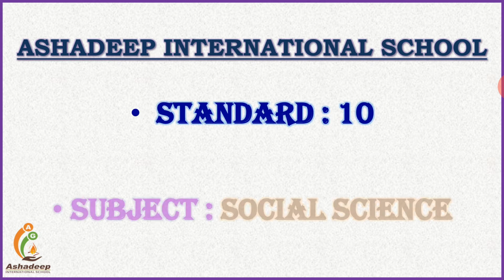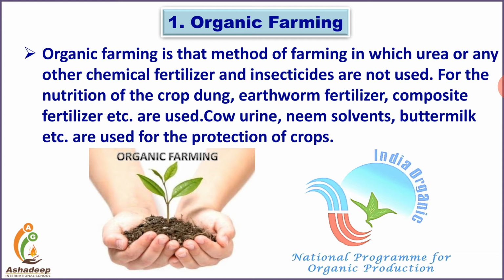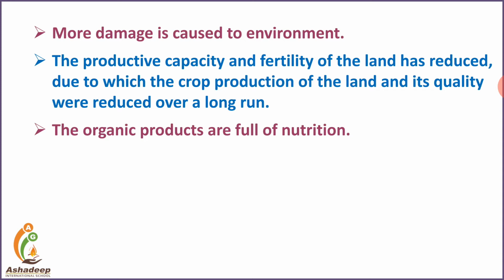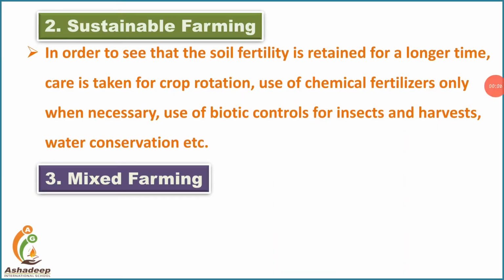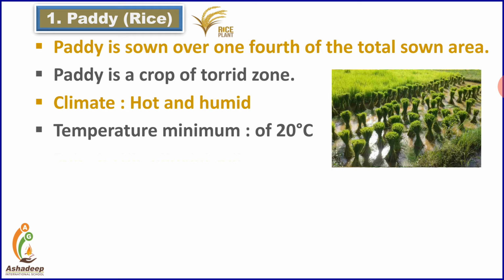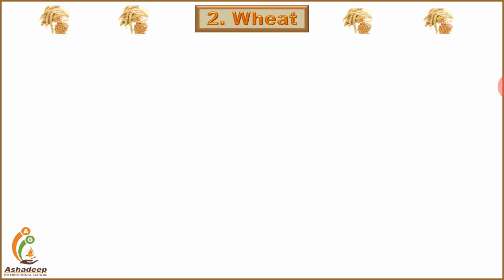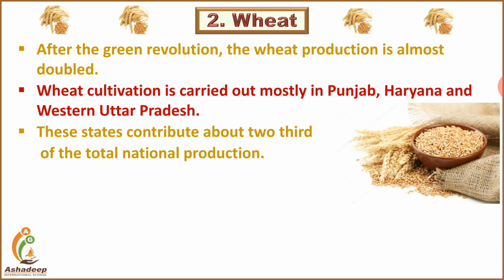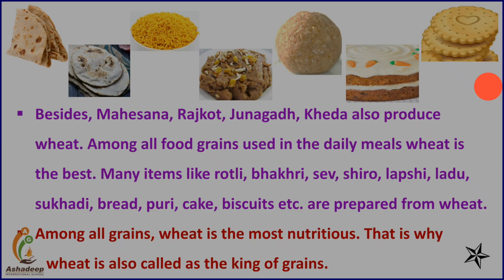STD-10th :: SUBJECT-SOCIAL SCIENCE :: CHAPTER - 10 : INDIA : AGRICULTURE :: SESSION - 2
TOPICS : "FARMING METHODS, FOOD GRAINS : PADDY, WHEAT"